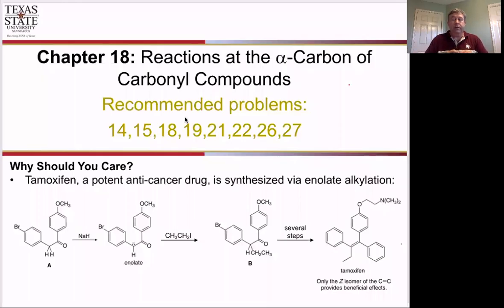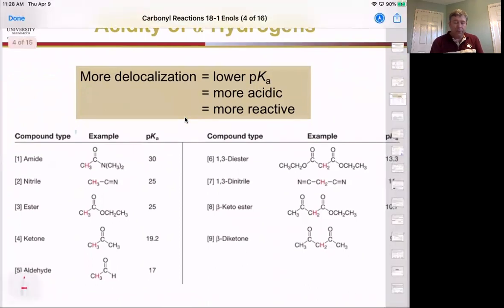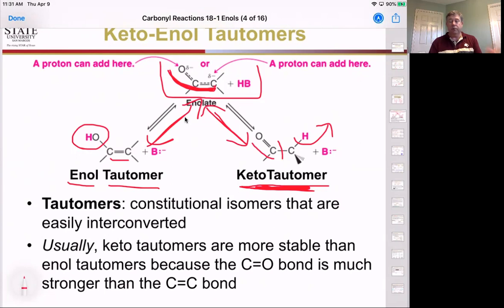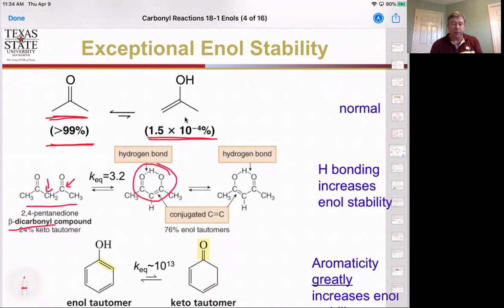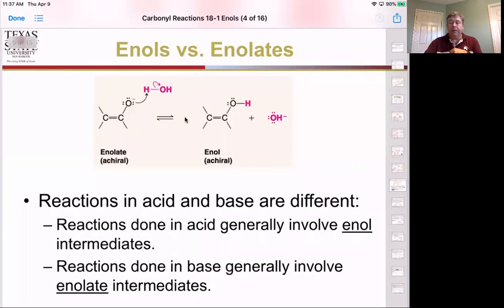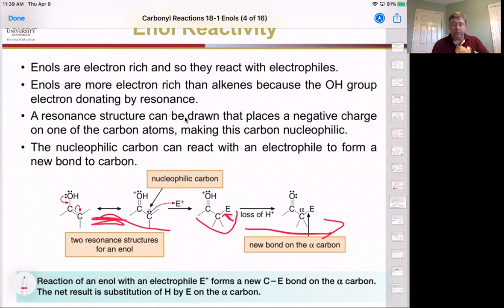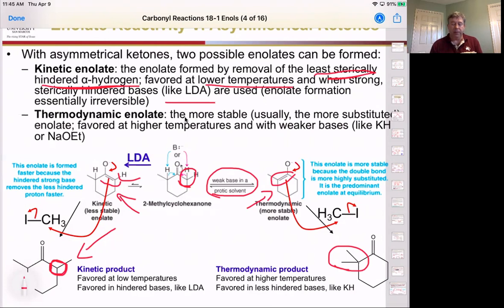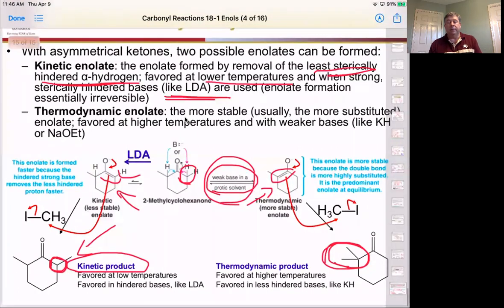2342 Chapter 18 1 annotated